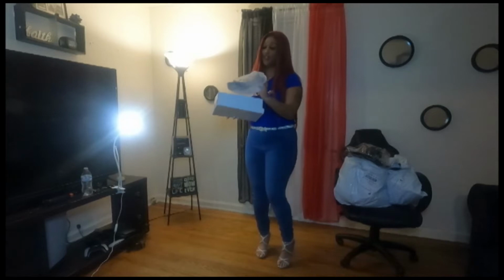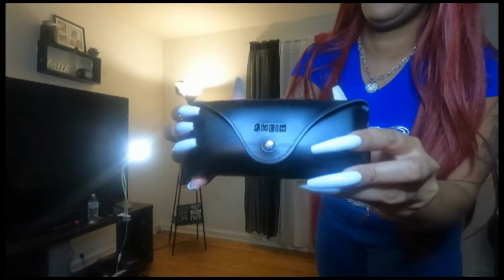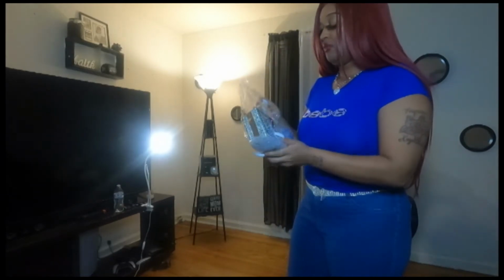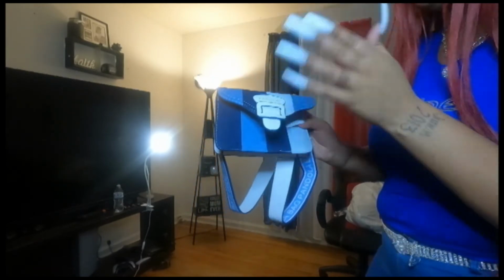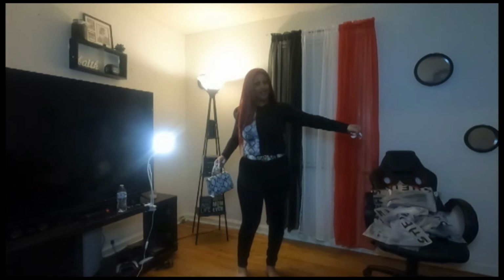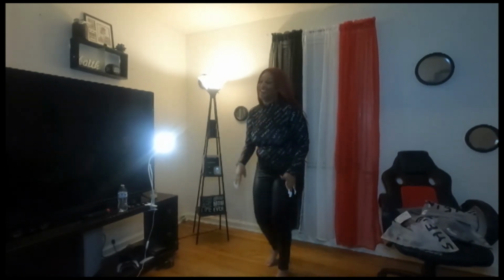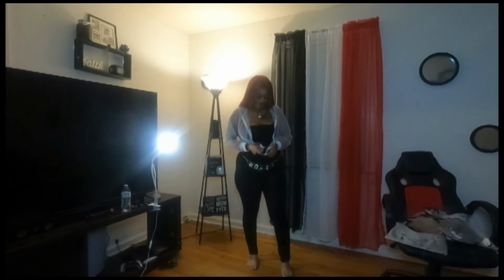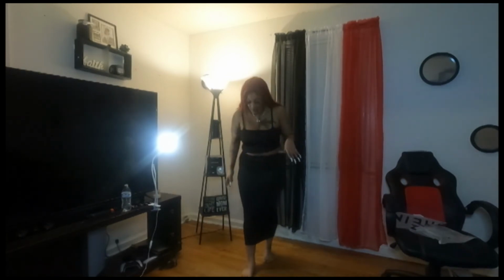SHEIN TRY ON HAUL + MY HUSBAND RATE MY OUTFITS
Whats sup chevy gang! In this video i'll be doing a shein try on haul plus my husband will be rating the outfits i try on as a bonus.  What you see is real life laughs, goofiness and just smiles. No fake trying to be perfect and professional stuff.

(Intro song is called cocky by me). watch that music video on youtube under theprincessofva.